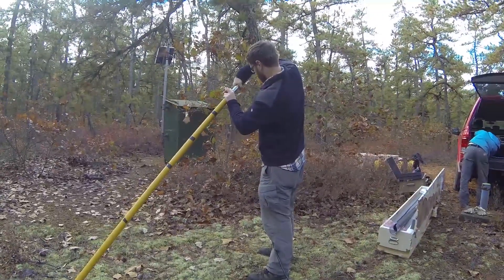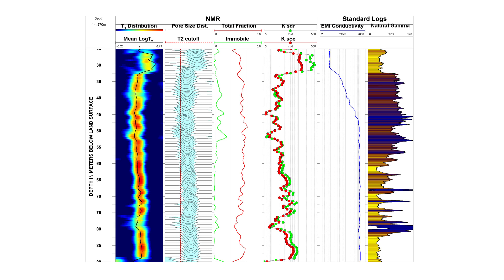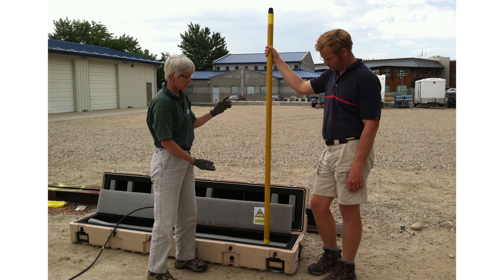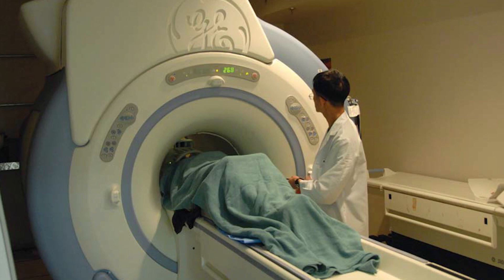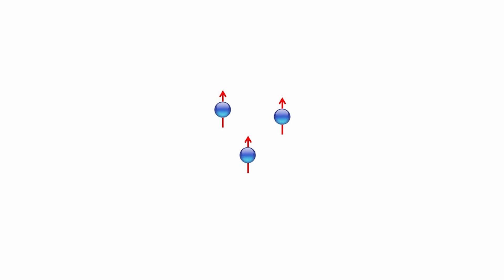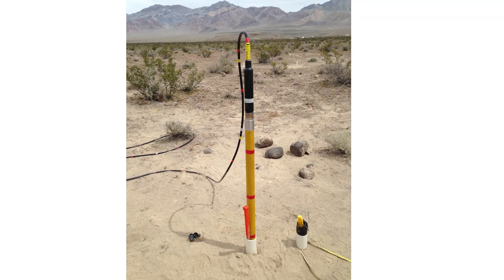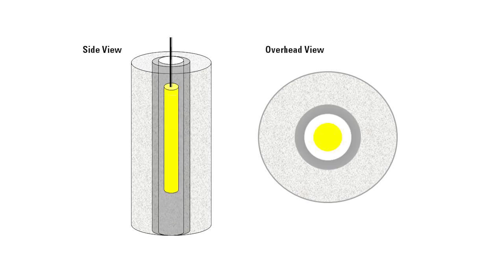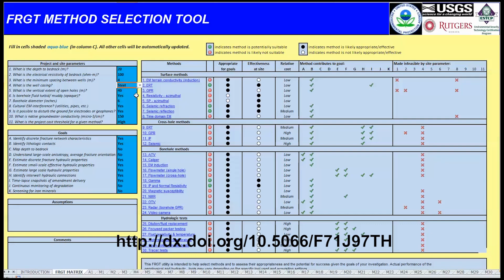USGS - Borehole Nuclear Magnetic Resonance (NMR) Assessment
Environmental Restoration Project - T2-Geophysics: A Technology Transfer Program for Facilitating Effective use of Geophysics for Environmental Characterization and Monitoring at DoD Sites (ER-201567-T2)